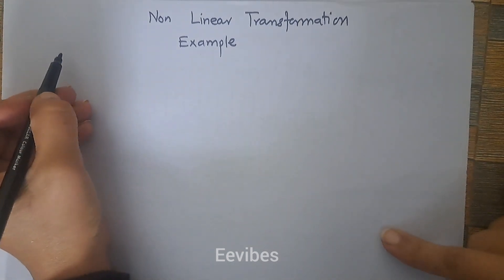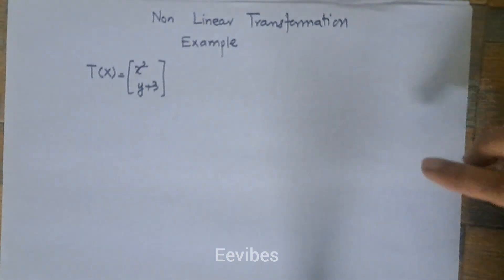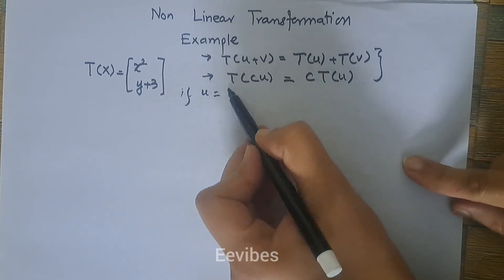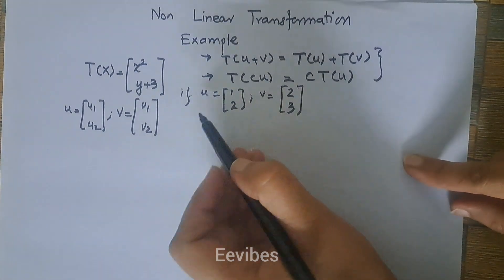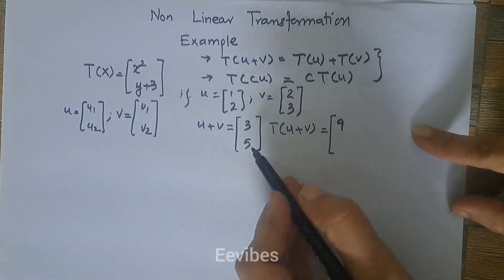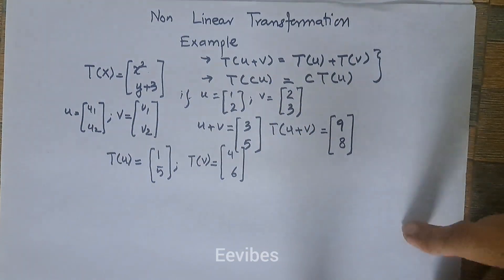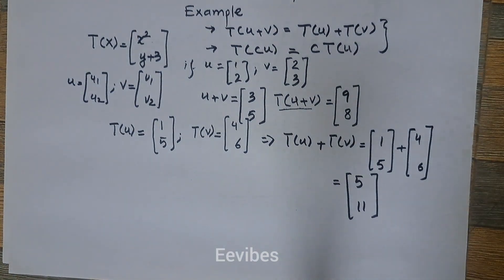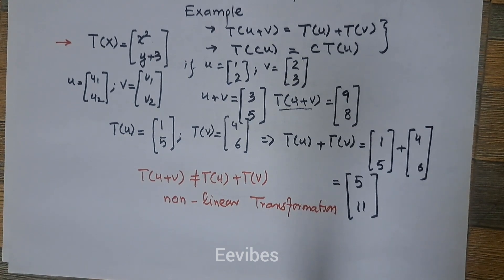How to check the given Transformation is Non-Linear ? || Example of Non-Linear Transformation-Part 3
How to check the given Transformation is Non-Linear ?